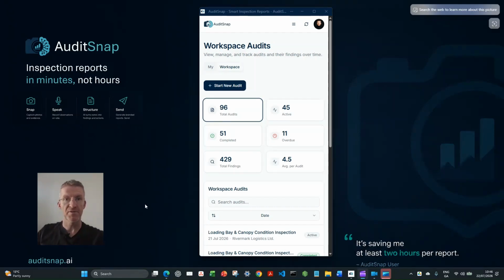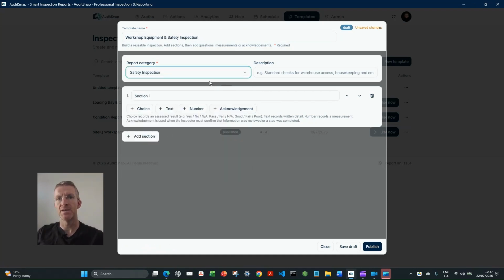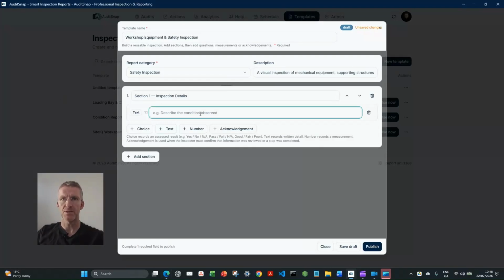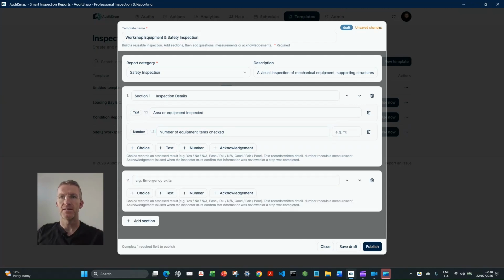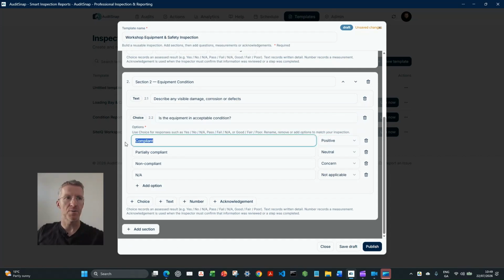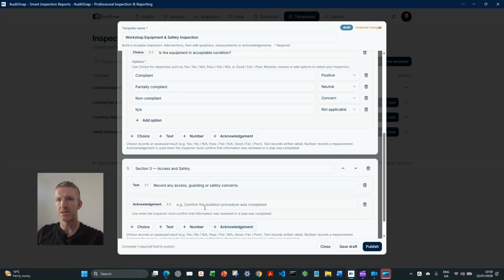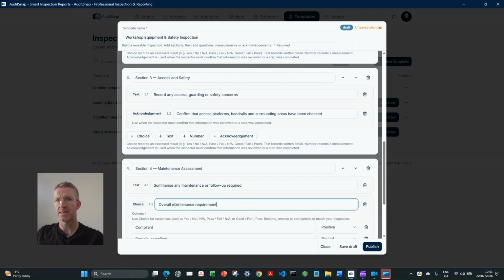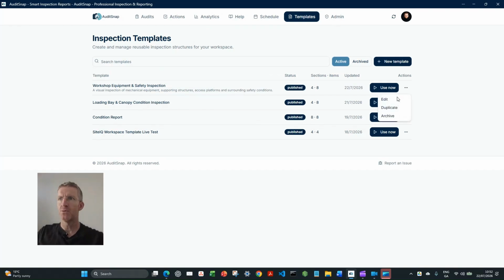AuditSnap Inspection Templates, Step by Step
This video explains how to create and publish an AuditSnap inspection template for structured inspections. Tomas Collins (Founder of AuditSnap) shows how to create a new template using the Template Builder.